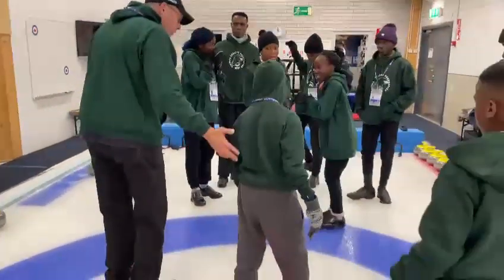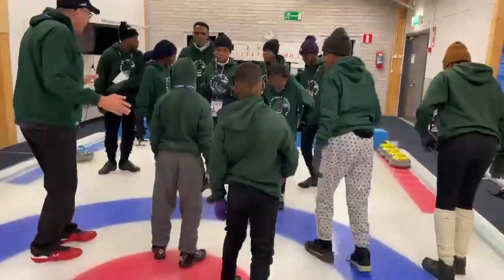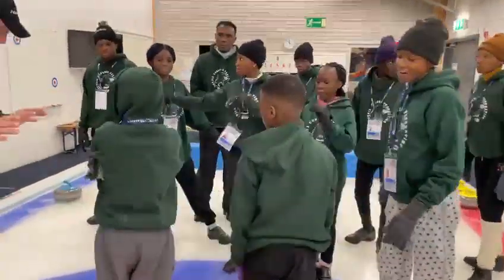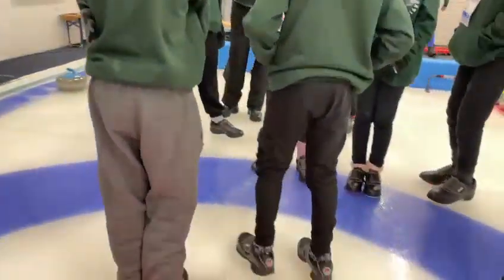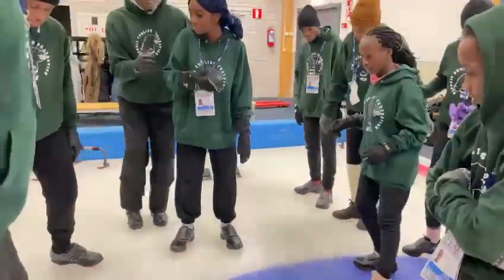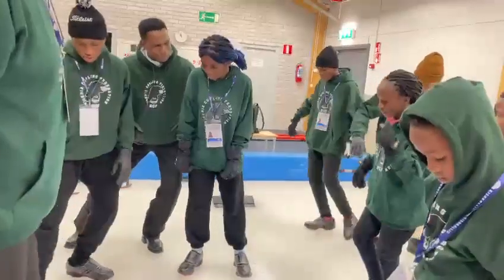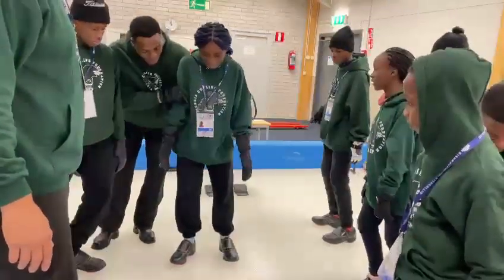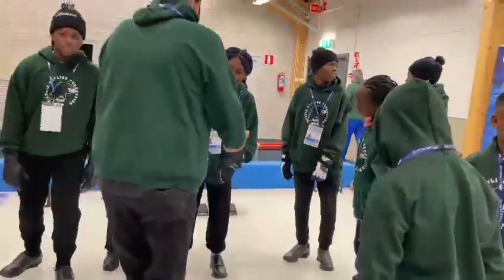Nigeria Curling camp youth development training (3)